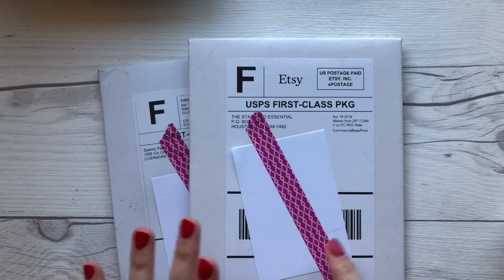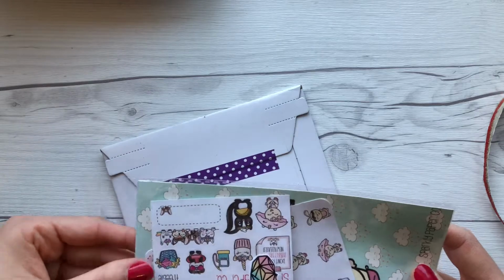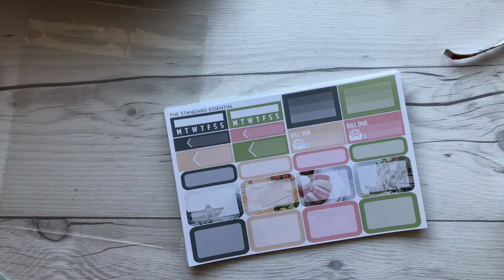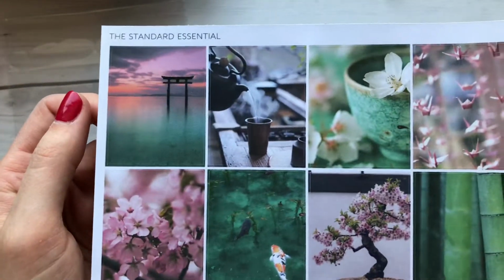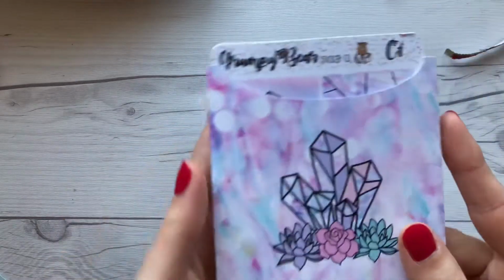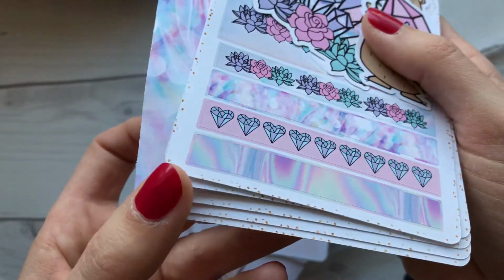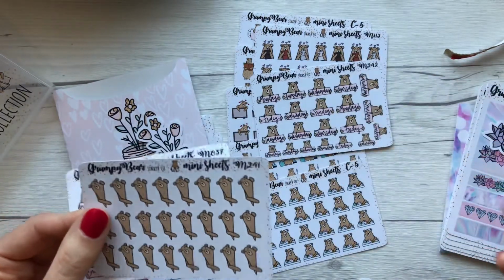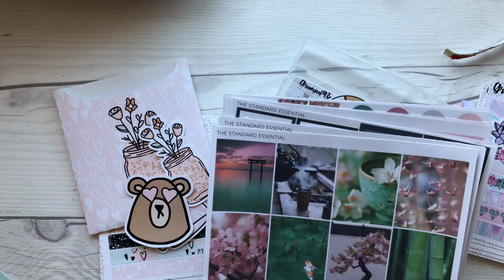Planner Sticker Unboxing! - The Standard Essential, Sparkly Paper co, & Grumpy Bear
I really do love everything in my order, as always I give you guys my honest thoughts. I never hold back on my feelings.

That said, I will not be buying from Grumpy Bear again in the future. I know there will be some who would say I'm simply upset I didn't get a duplicate of my order for free. Or that I'm simply "hating" on them (if I hate anything, and it's that term...). Nope. I'd have actually been more than willing to put Return To Sender on the duplicate if asked. I'm never wanting anything more than what I ordered. To me, the failure to send out the replacement order just proves what I already knew. This particular seller is just not trustworthy. Maybe she was at one point. Maybe she's just hit a rough patch. But lying to customers is never okay and I don't care what the lie is.

If that replacement order ever shows up I'll let you all know. I do feel duty bound to let you know though, as of today it's been 12 days since I was told that replacement order was sent out and it's not here. I have zero faith it'll ever arrive. No tracking number was ever sent.

I've actually been planning a video detailing my favorite shops and why I love them. I've been VERY tired and under the weather lately that's why I've kind disappeared from Social Media. I'm hoping as soon as I'm feeling better I can get back on it though and that's a big goal for me.

If I don't 100% believe in a company I'm not going to encourage you to spend money there!